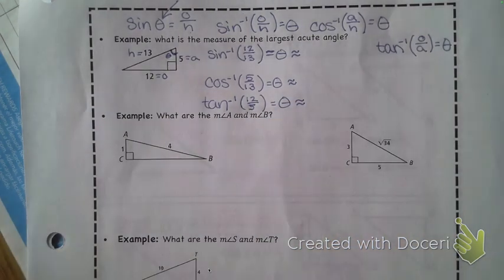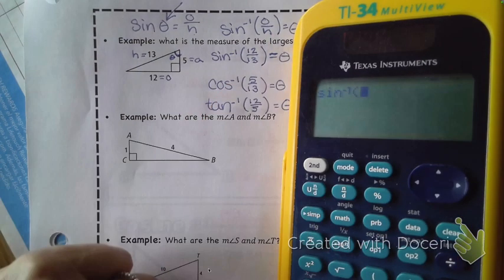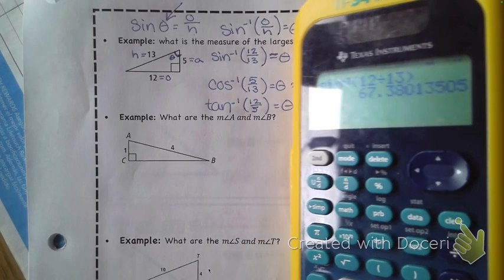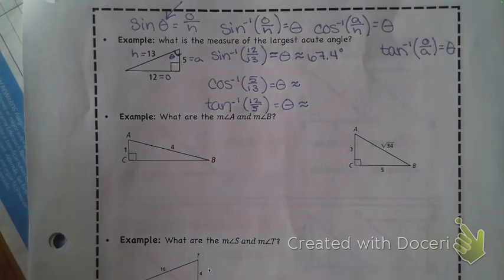Geo 8.2 (2/14/24) ❤️